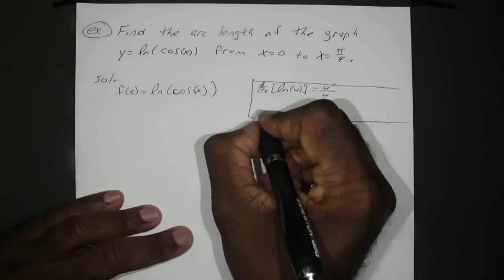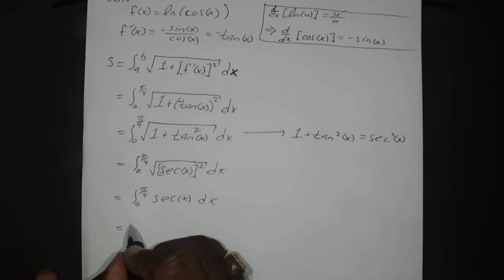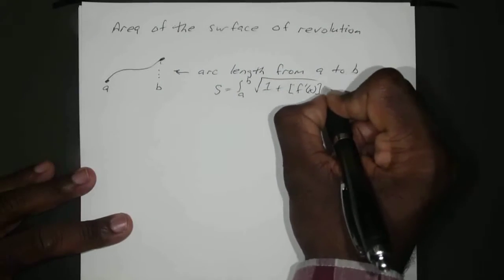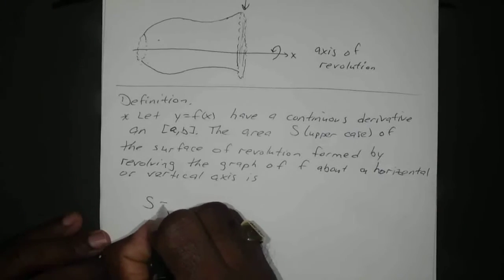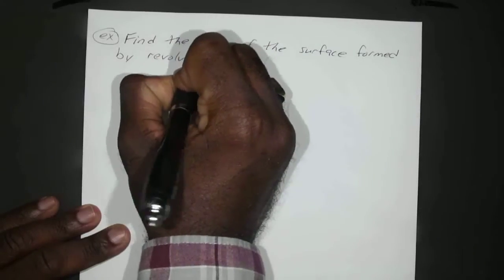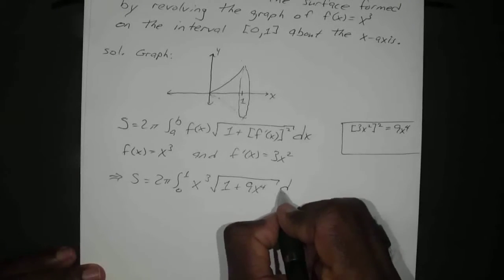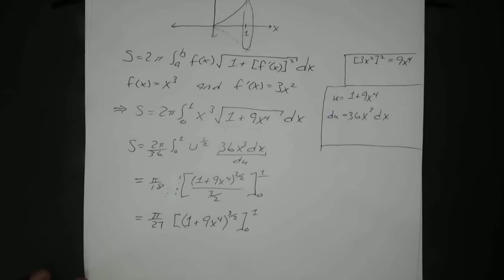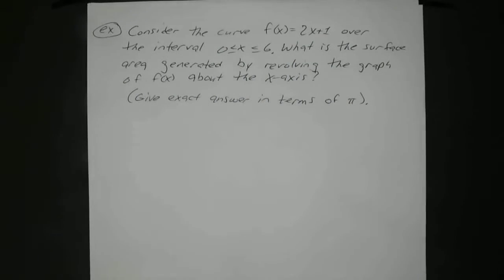1770 Class 4C